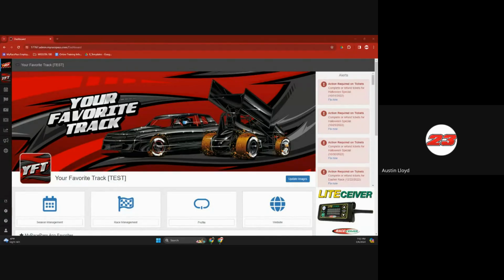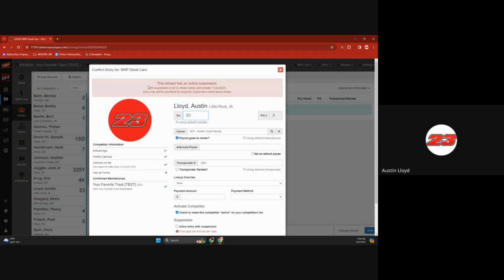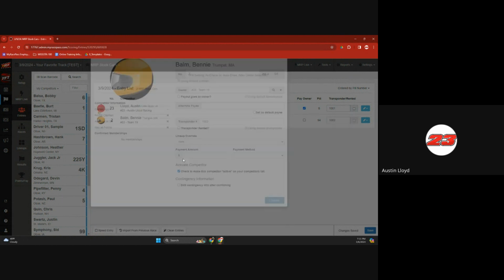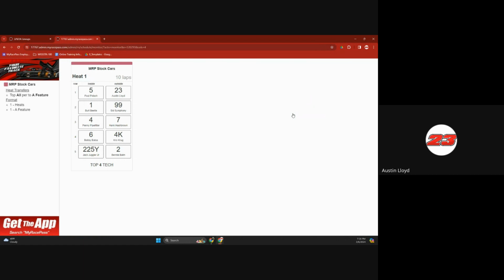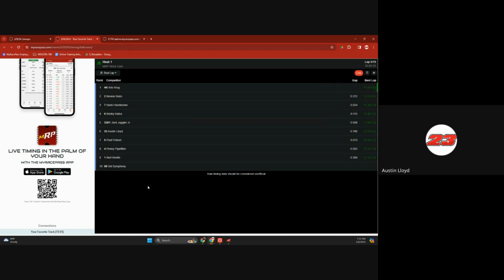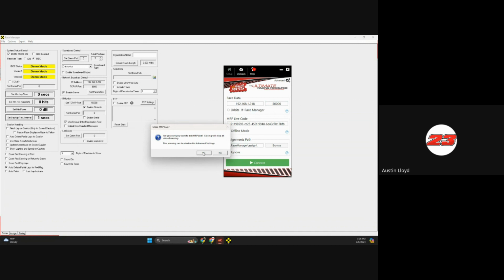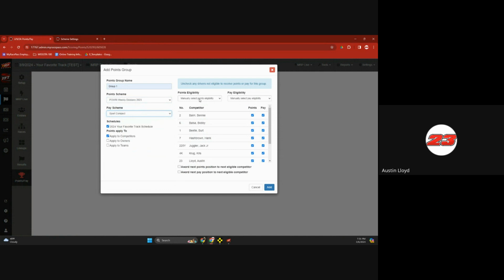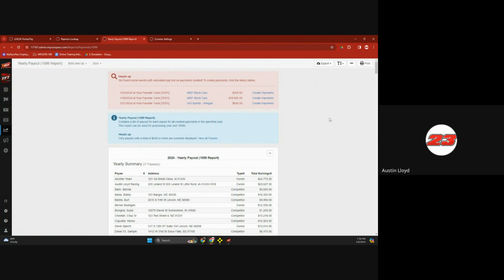CRUSA USRA POWRi Webinar 2 Late